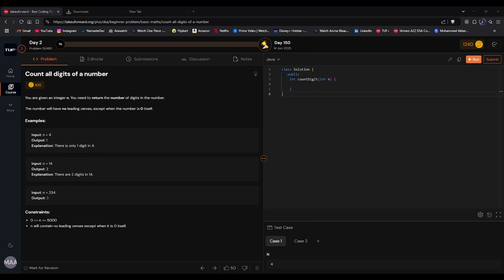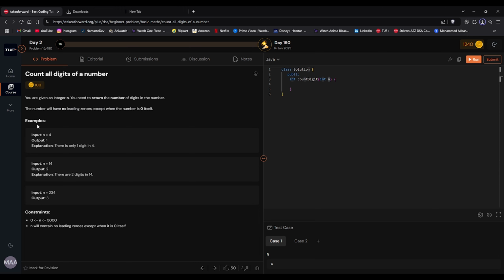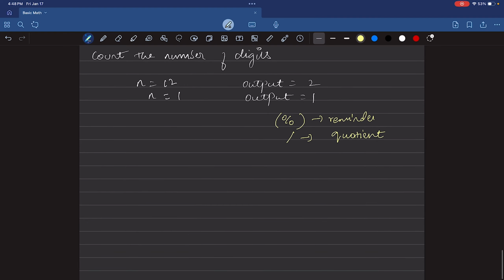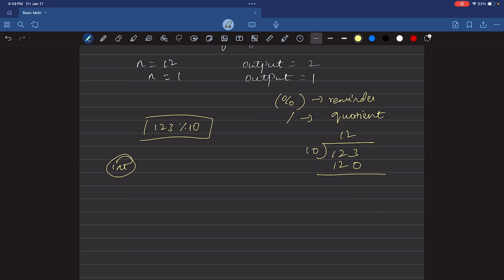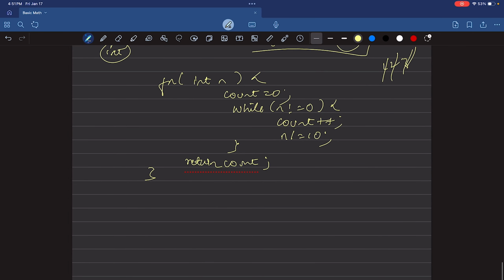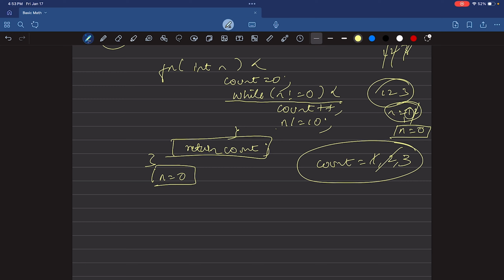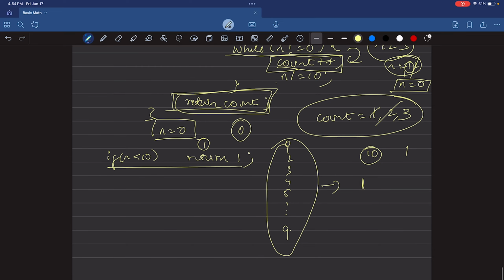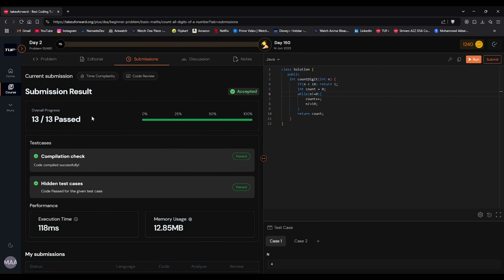Count all digits of a Number | Basic Math 1 | TUF Plus | DSA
Hi,
I'm a software Engineer working at a product based company.
I'm trying to understand the problems myself and help others as well with my understanding where we can grow together.
I will be solving most of the problems from the strivers TUF Plus course. a big thanks to him for doing so much great. please do check it out his course, which will help a lot as a learner.

Thanks